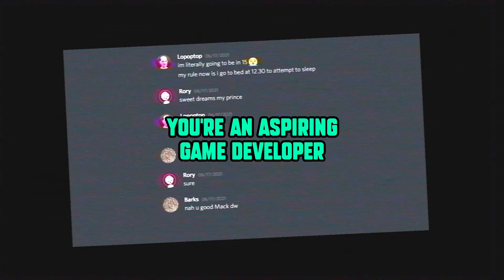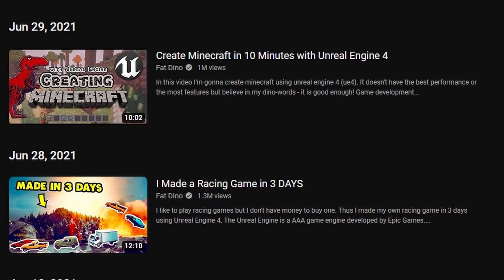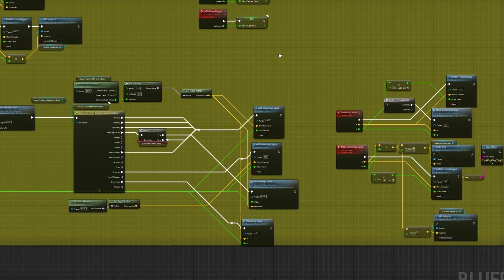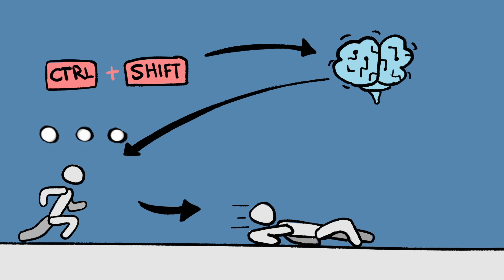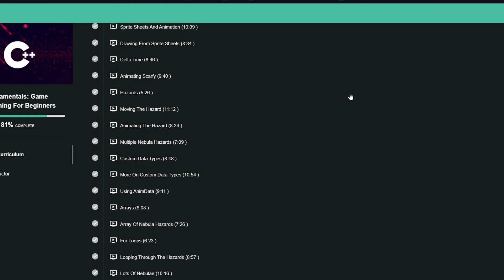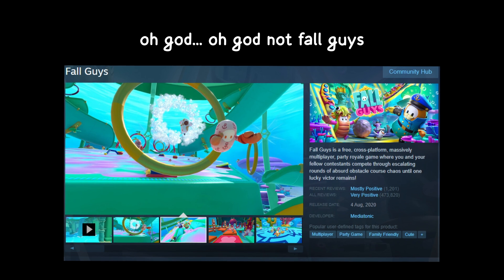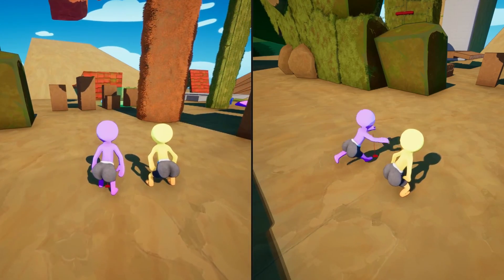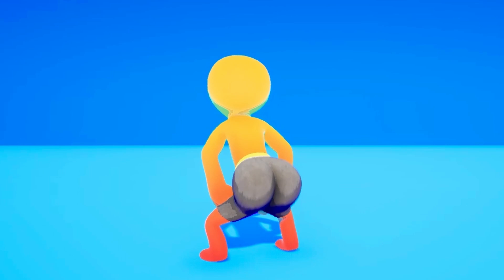You NEED this if you want to make a multiplayer game in unreal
In this video we address the topic of multiplayer games made with unreal engine. Blueprints are an amazing tool for developing games especially for those who prefer the visual layout over written code. There are many amazing courses and tutorials to begin learning blueprints for free, however many of those that are made for multiplayer functions aren't developed with real world latency conditions in mind.

00:00 Introduction
01:02 the trap of unreal engine
01:59 custom movement
05:53 Solution 1 - C++
06:20 Solution 2 - Smooth Sync
07:11 Solution 3 - GMC
09:06 Conclusion